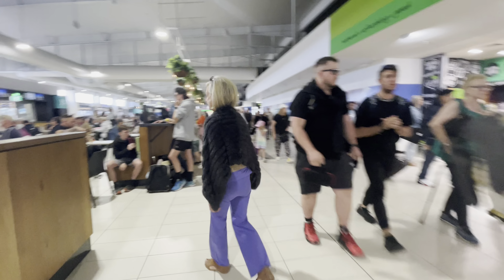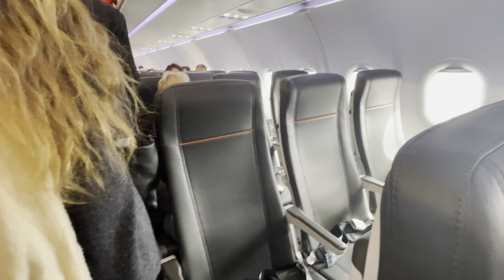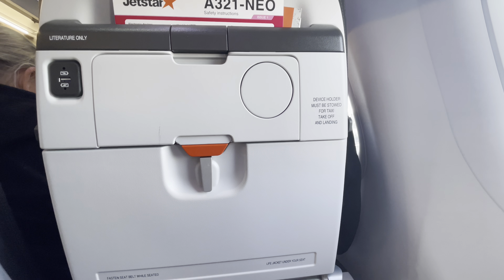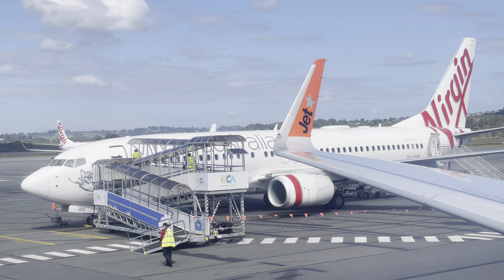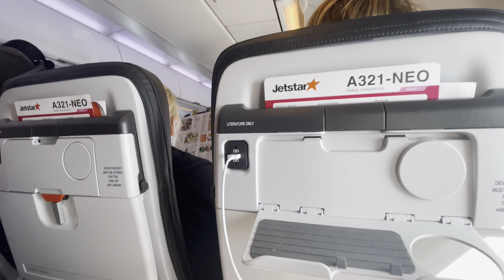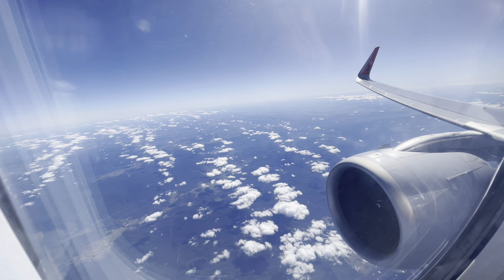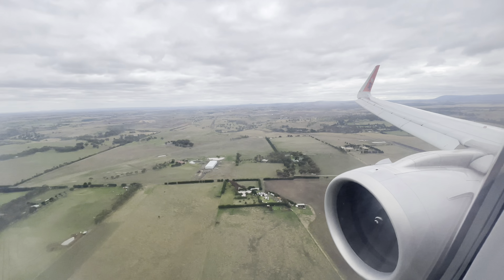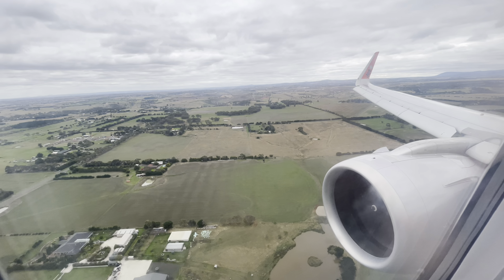An AMAZING FLIGHT on JETSTAR’S NEW A321neo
Flight info:
Flight no: JQ439
Class: Economy Class
Cruising Alt: 34000ft
Airline: Jetstar Australia
Plane: Airbus A321-251NX (A321 NEO-LR)
Seat: 9F
Plane registration: VH-OFL
Route: Gold Coast (OOL) to Melbourne Tullamarine (MEL)
Flight time: 1 Hour 56 Minutes
Date Filmed: May 2023

Price and booking info for this flight:
Total Routing: OOL-MEL
Total Price: $39 AUD or about $26 USD
Cost includes: Starter fare - 7kg Cabin Baggage
Extras/Bundles: Standard seat selection (Club Jetstar) - $5.60
Booked through: Jetstar website
Booking made: February 2023

(Extras/bundles cost not included in Total price)

Time Stamps:
0:00 Intro & Airside at GCA
0:56 Aircraft info & Boarding
3:51 Seat features
6:27 PA & Pushback
10:10 Taxi & Takeoff
12:27 PA & Buy on board
16:17 PA & Descent
17:56 Conclusion & Approach
22:05 Landing & Taxi to gate
25:43 Disembarking & Outro

©Aviation763
All credit for photos used in the making of this video goes to their rightful and respectful owners.